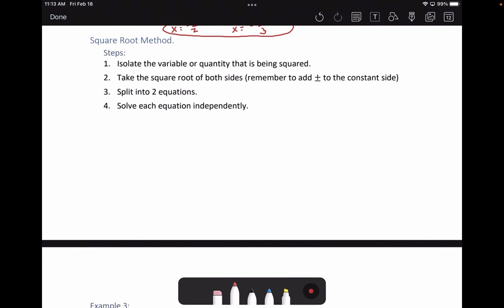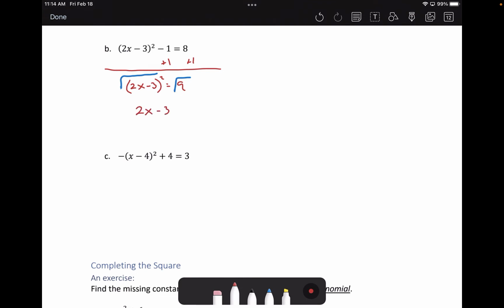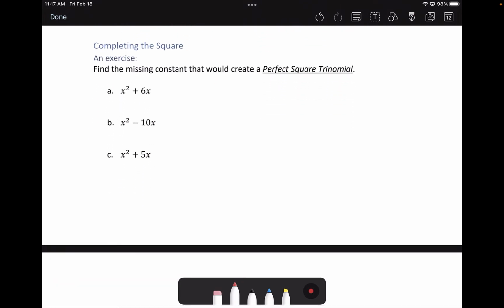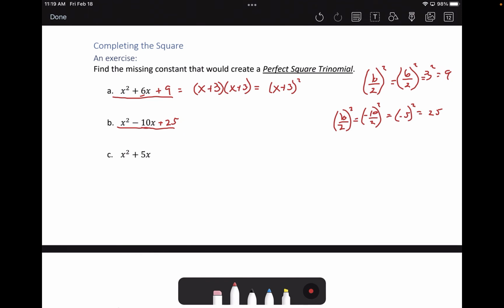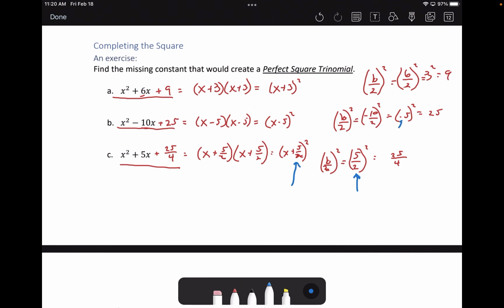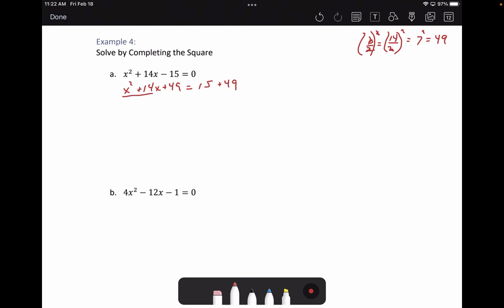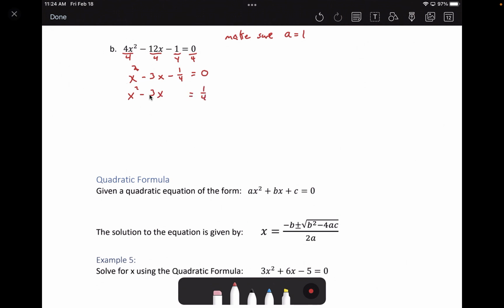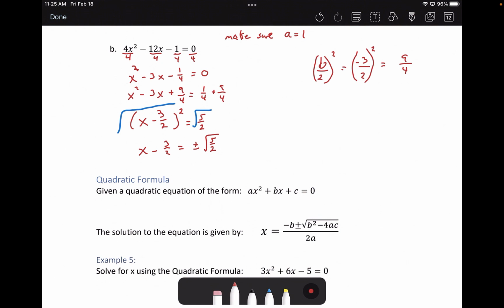section 1.3 part 2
Quadratics with square root method and completing the square